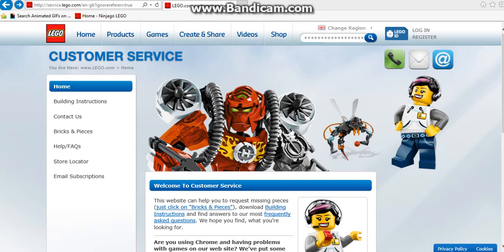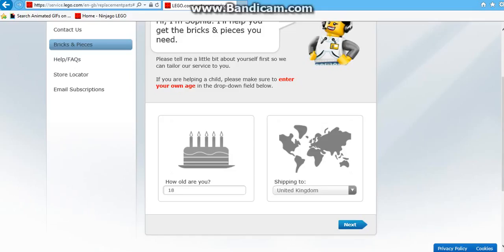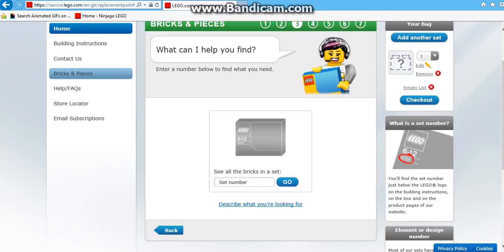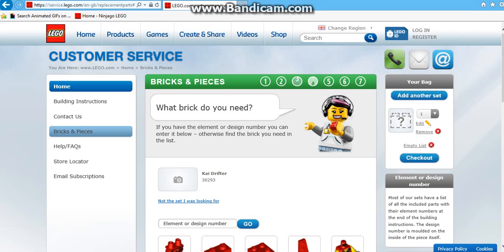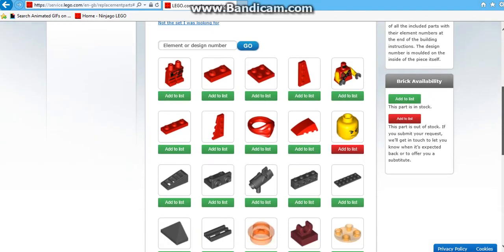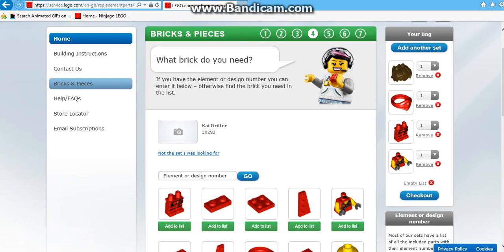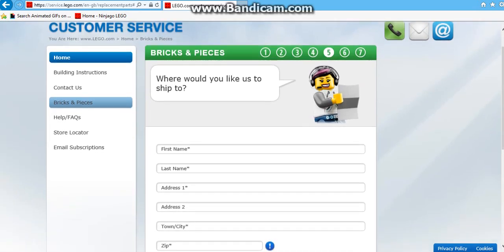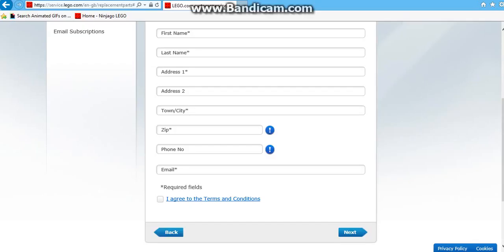how to get a free character (kai) tutorial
Description
AADIL7 and MAN U AR THE BEST